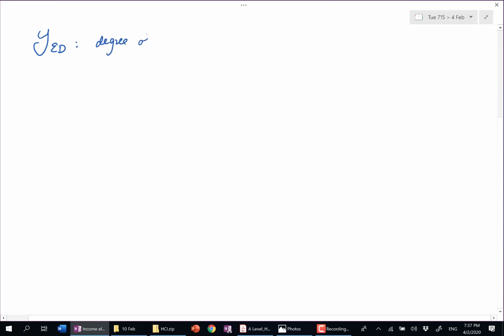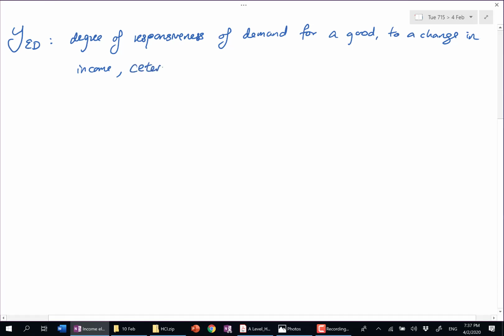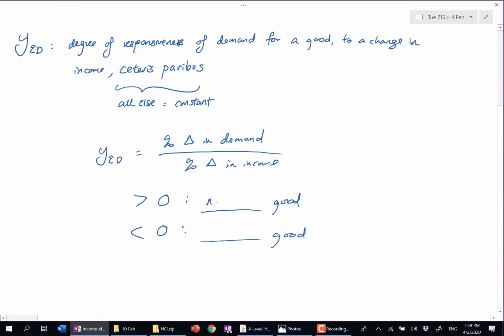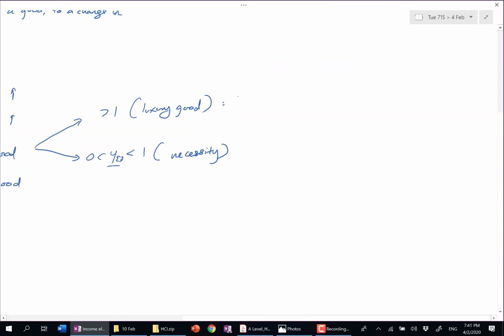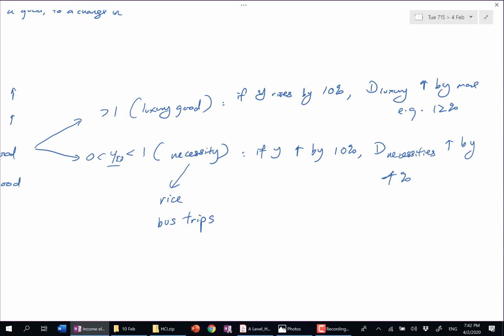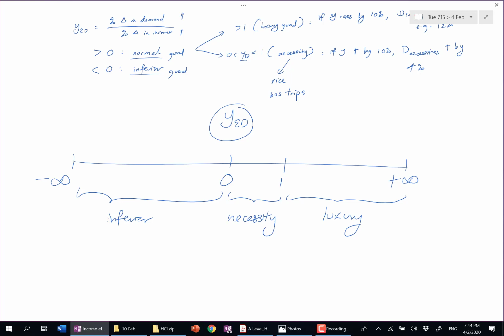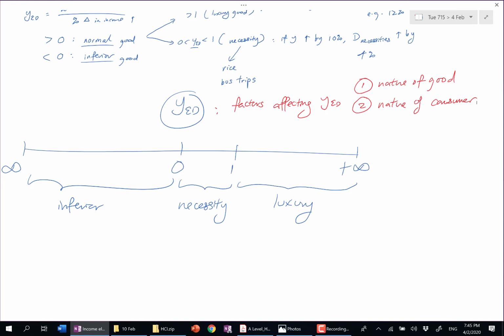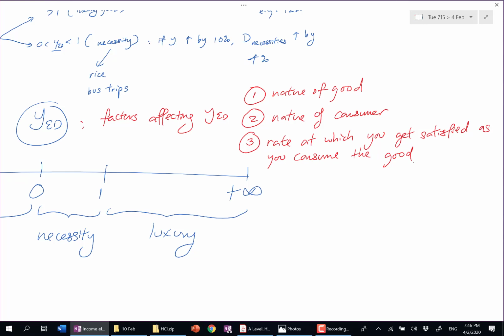JC Economics Tuition - Explaining YED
Introduction to the concept of income elasticity of demand